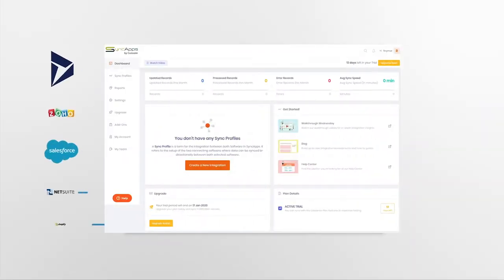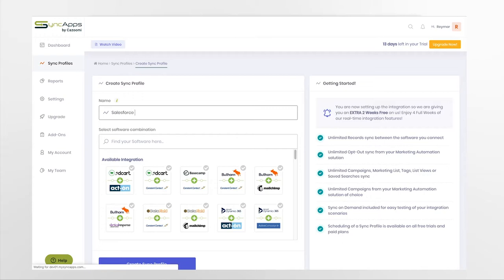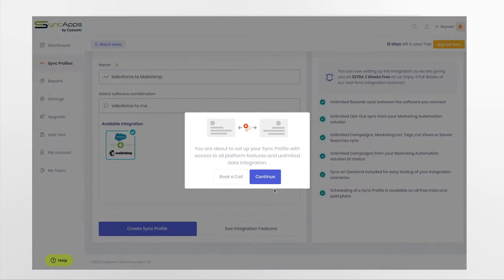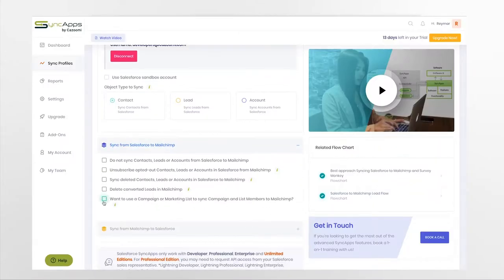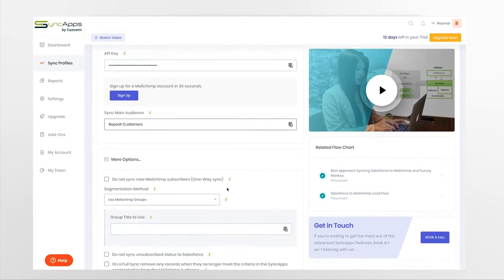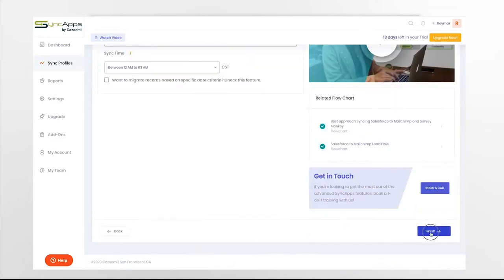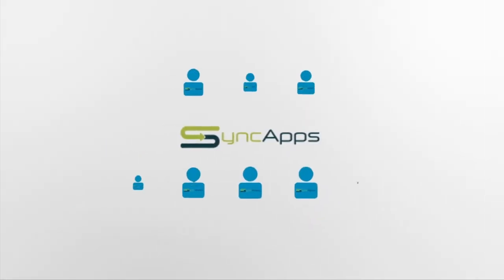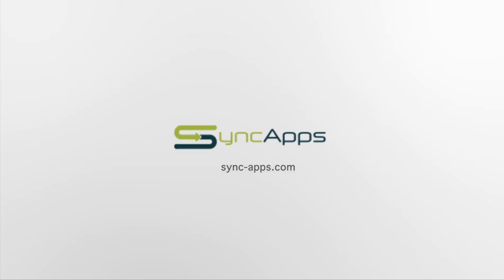Integrate the software you use today without IT!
SyncApps integration platform allows any organization to create Enterprise level software integrations using a simple point & press interface to integrate Dynamics 365, Mindbody, Mailchimp, Klaviyo, Drip, Constant Contact, NetSuite, Salesforce, Infusionsoft by Keap, QuickBooks, Zoho CRM, Zendesk, Xero, Highrise, Handshake, SugarCRM, SuiteCRM and many more.

After a long day, the last thing anyone wants to do is manual data import/export tasks. Integration is not for everyone, BUT it is for everyone that wants it today, for Free.

Integrate now, Free for 28 days, Unlimited Data and Unlimited Team Members!

Bring game-changing data integration into your business processes for Free today! Paid plans start at only $99.99 a month.